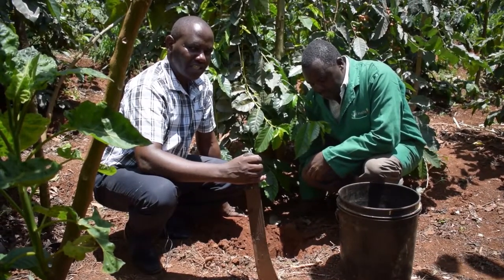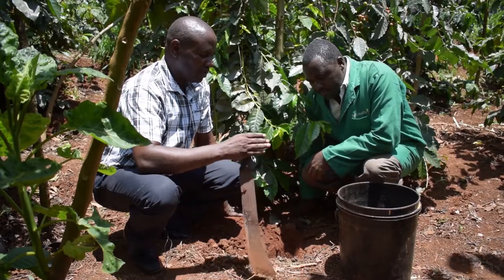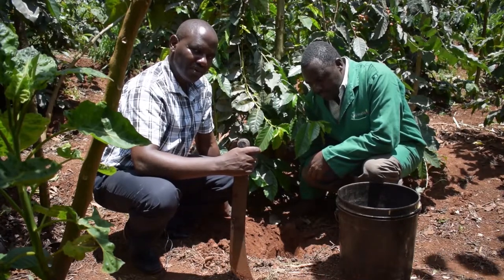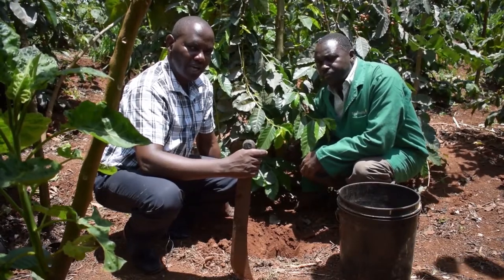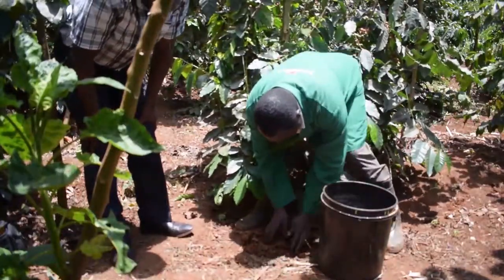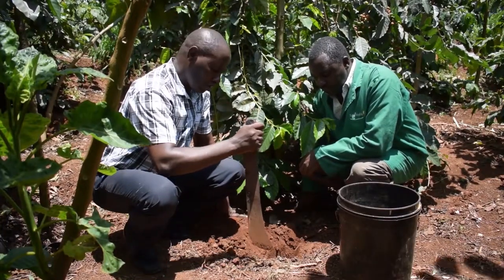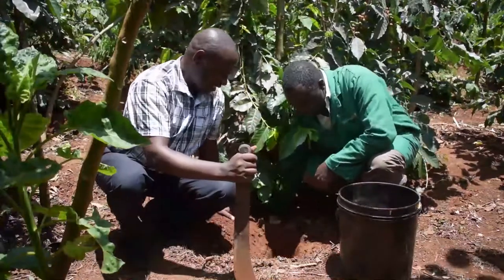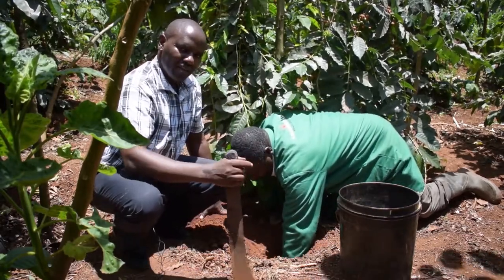Kenya-How to do soil sampling